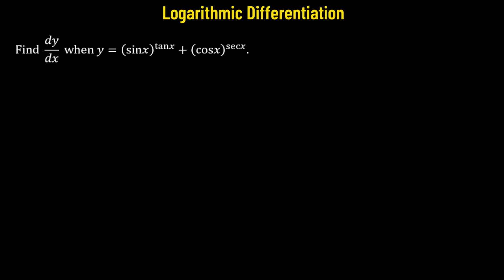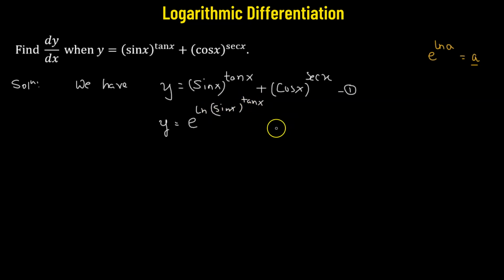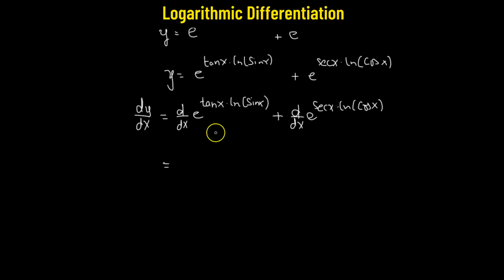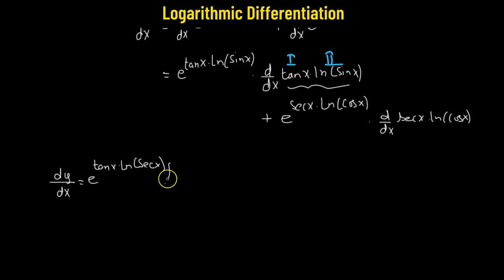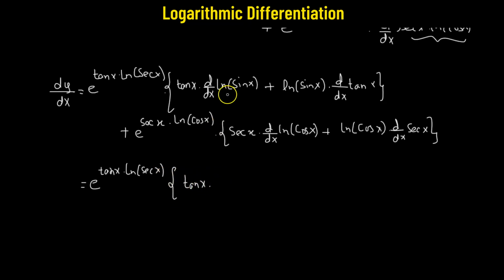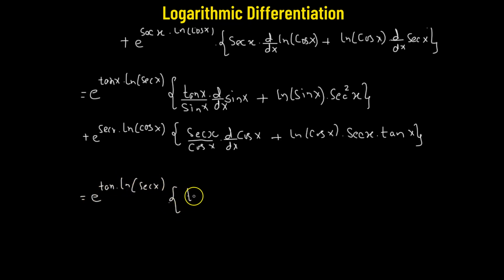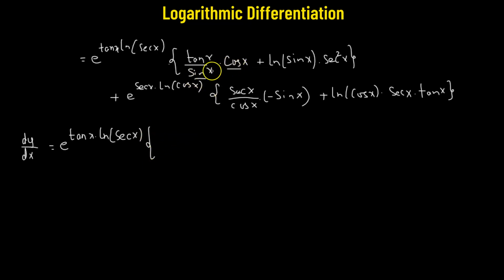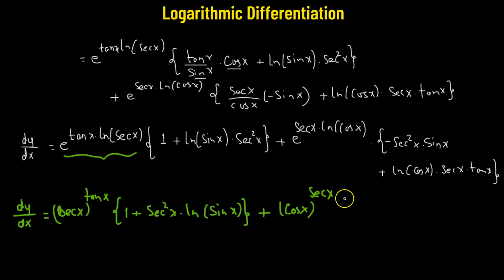10.23 | Differentiation | Logarithmic Differentiation